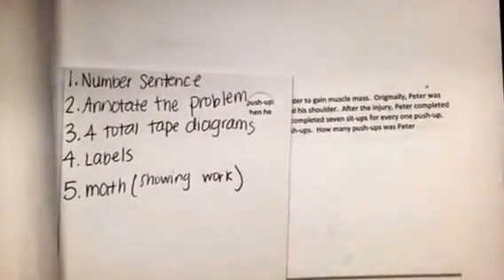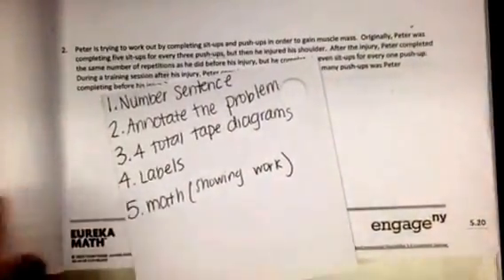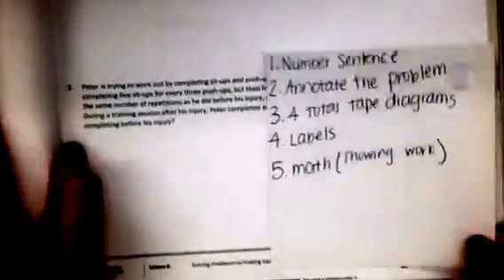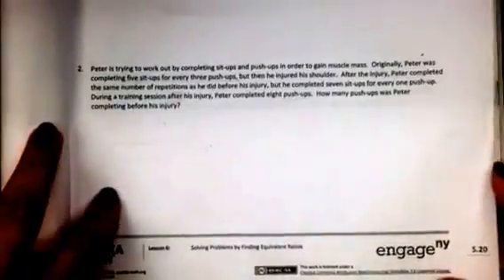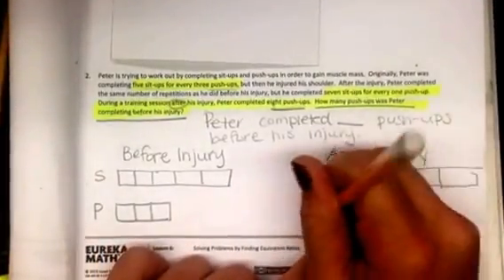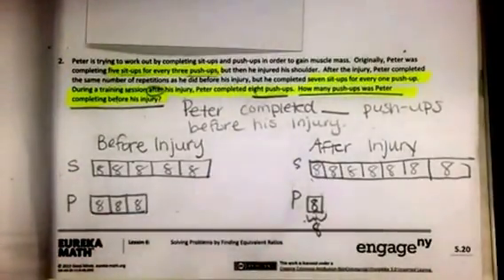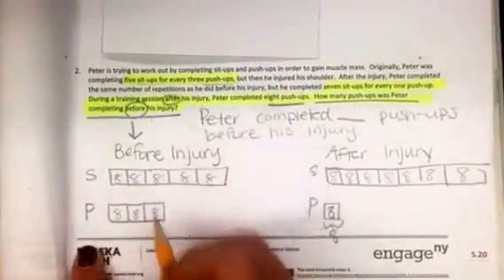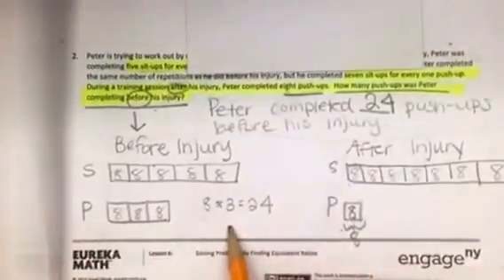Module 1 Lesson 6 Tutorial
Ms. Gallegos's class